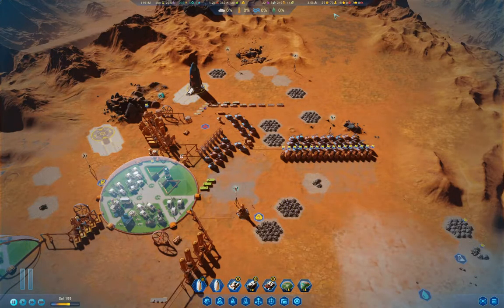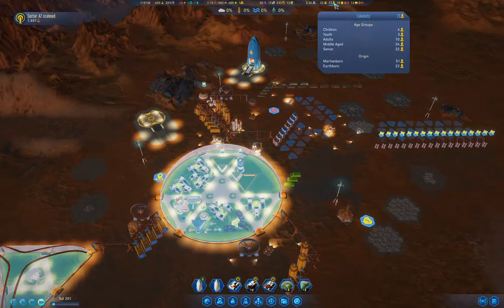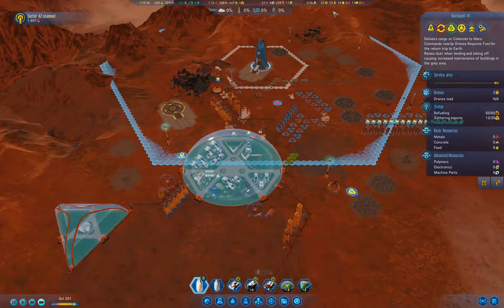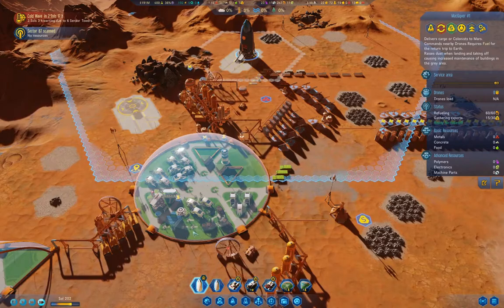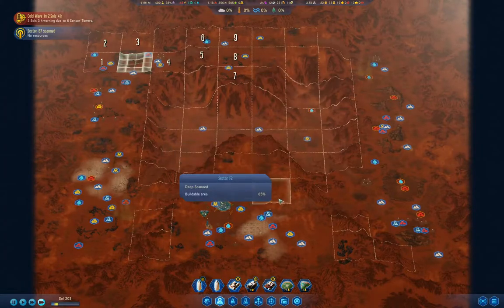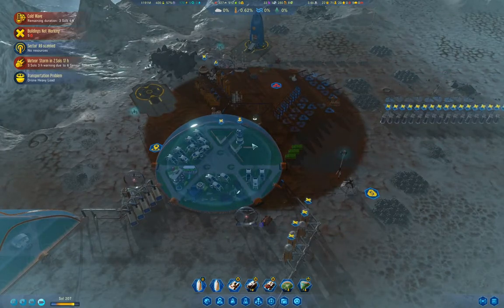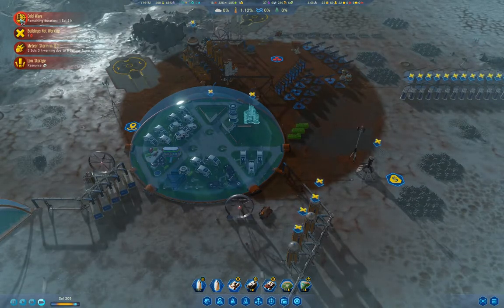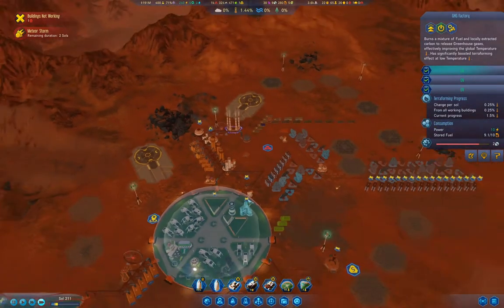Surviving Mars - Masochism #16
A futher continuation of the extremely slow burn that is this 1075% difficultly challenge. It continues to be a slow burn as I work toward a couple of critical technologies and further industrialization.